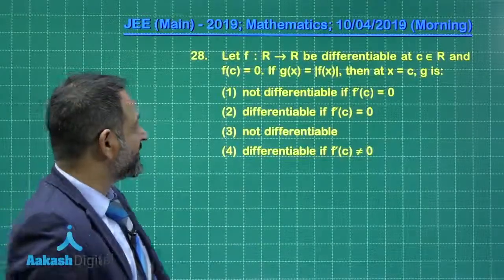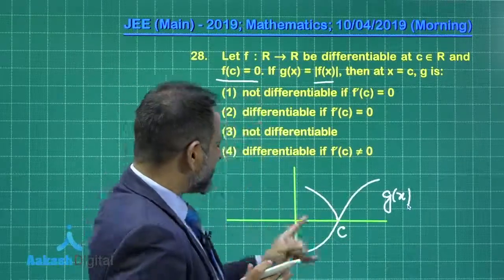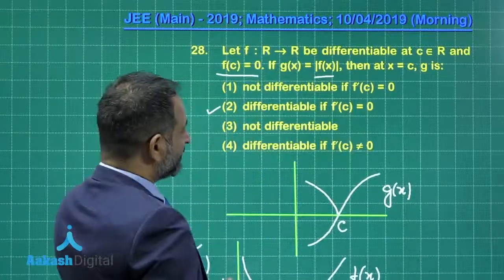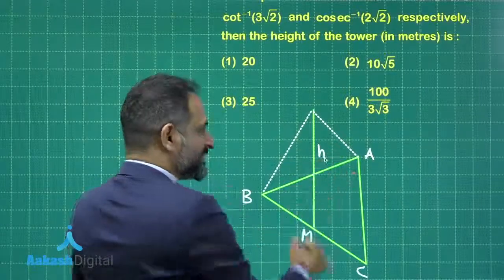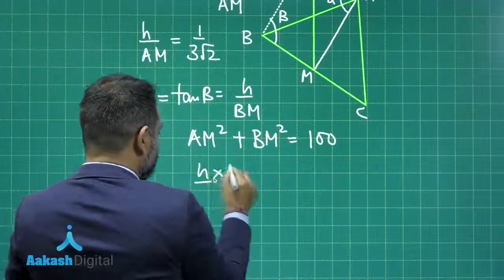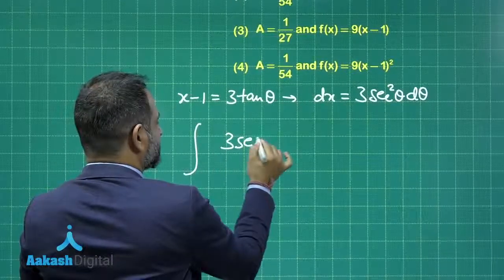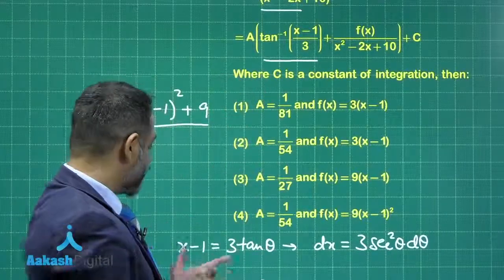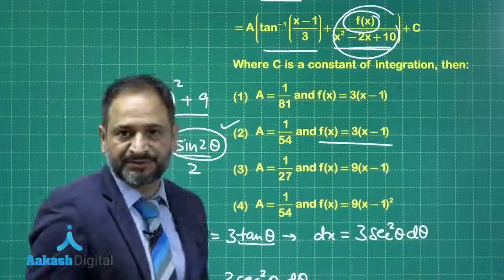JEE Main 2019 Mathematics 10 04 2019 Morning Q. 28 to 30